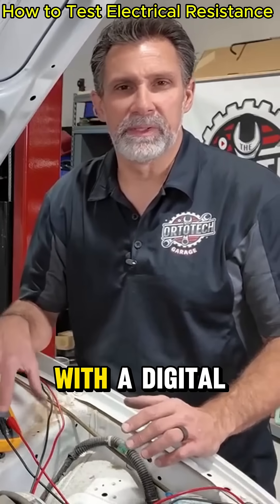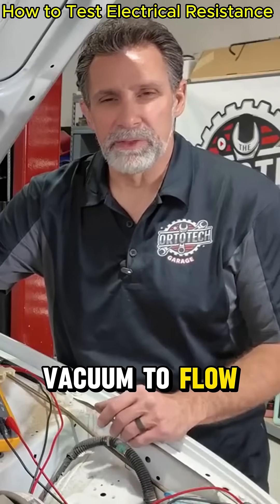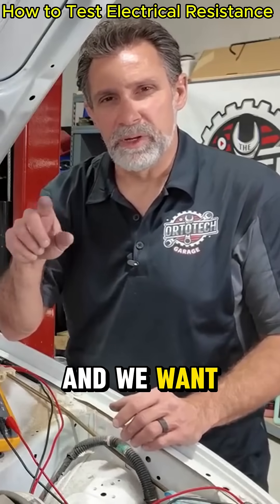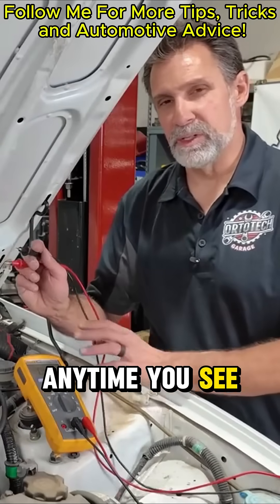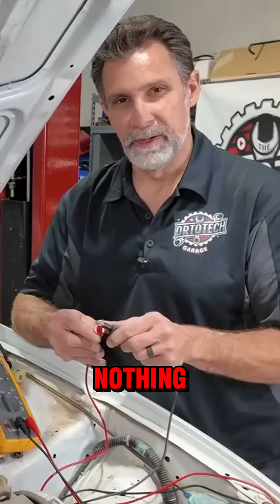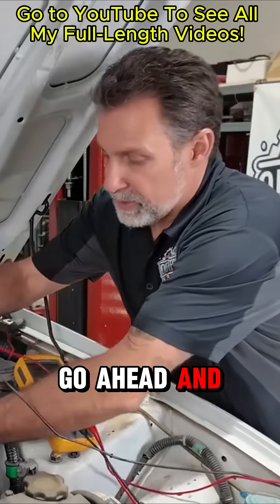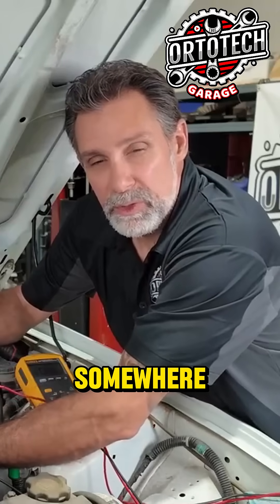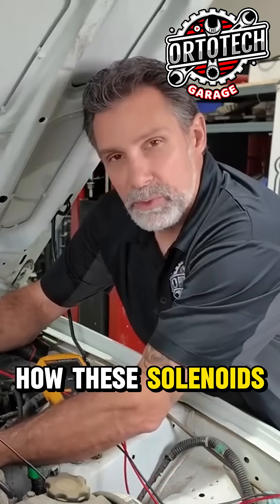Use This Trick to Check Electrical Components Before Replacing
Not sure if a car component is faulty? One of the most effective ways to find out is by performing a resistance test with a digital multimeter. In this video, I show you how to properly measure ohms on a component like a vacuum solenoid valve, using simple multimeter settings.

Learn why it’s important to remove the component from the system before testing, how to recognize a good vs. bad reading, and how to interpret what “OL” (over limit) means on your display. I also explain the role of continuity, show how to zero out your leads, and demonstrate exactly where to place your probes.

This is essential knowledge for anyone working on sensors, valves, motors, or any component with internal coils. Avoid costly guesswork—test with confidence.

🎥 For the full multimeter and diagnostics tutorial, check out the complete video:
Car Electrical Troubleshooting Made Easy: Multimeter Guide for DIYers | OrtoTech Garage